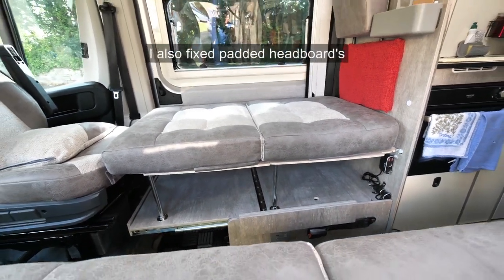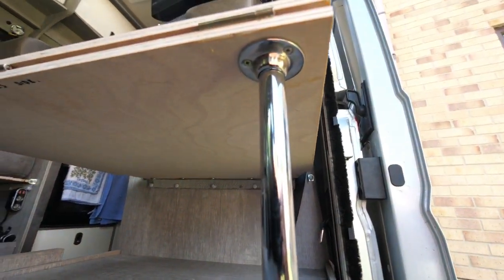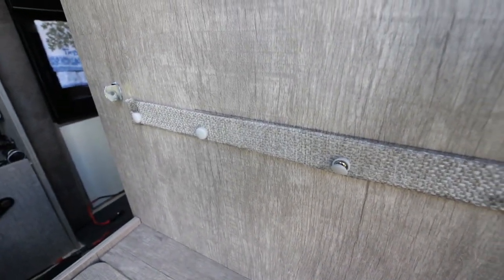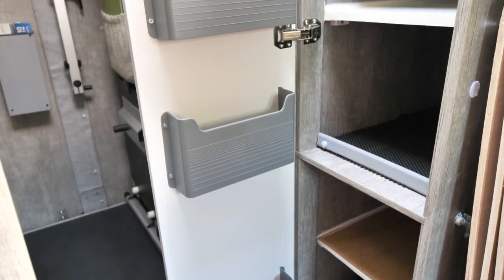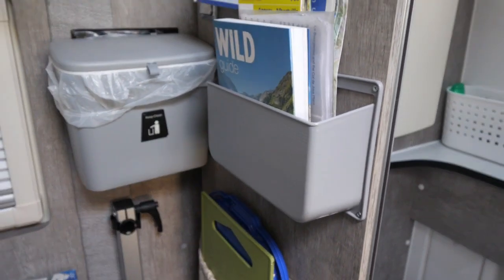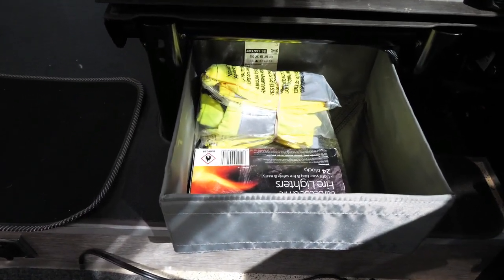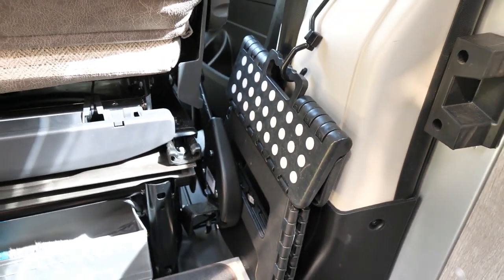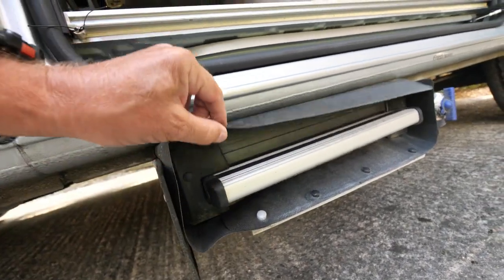WildAx Pulser Mods & Tweaks Part 2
For anyone with a WildAx Pulser Campervan, here  are some more Mod's and Tweaks I've done to our Campervan.
1/ The ultimate single bed's solution?
2/ More storage and pocket idea's.
3/ An electric step cover.